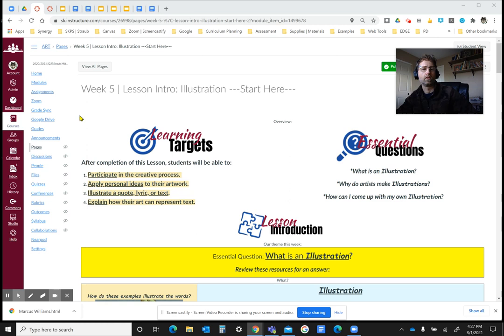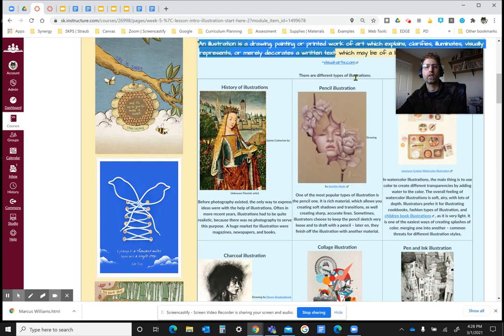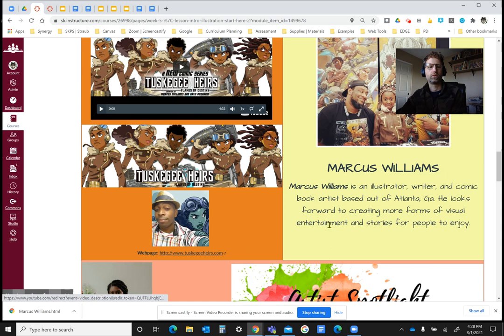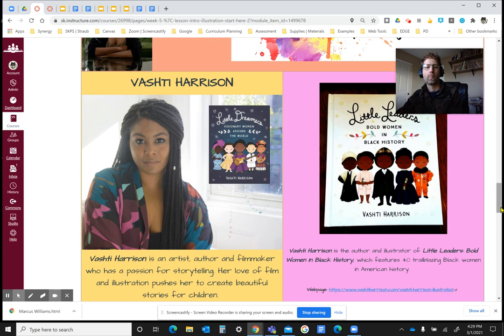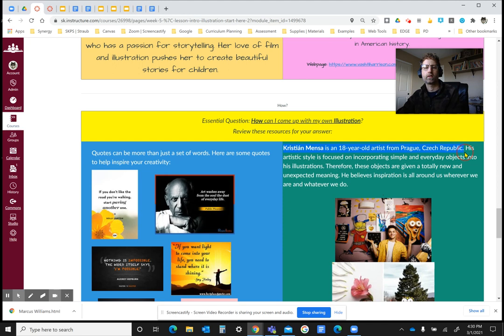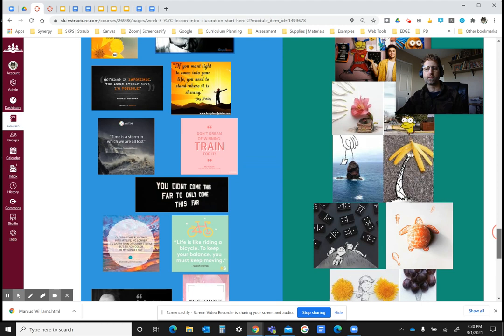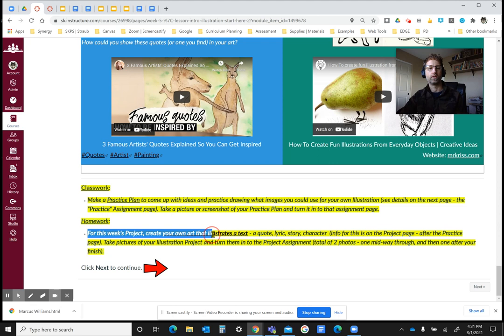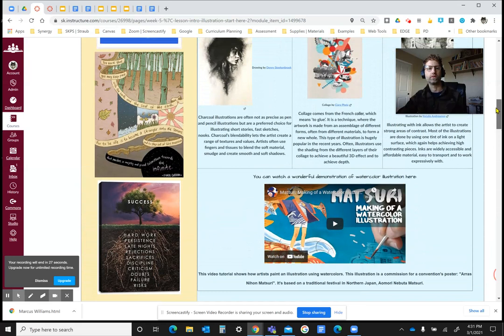Lesson Intro: Illustration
What is an illustration? Why do artists create illustrations? How can you make your own illustration? This is a quick intro to this lesson.